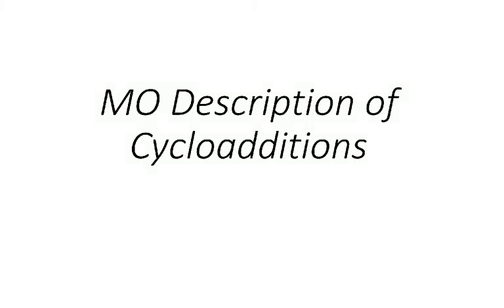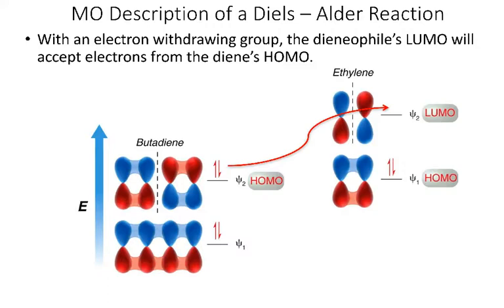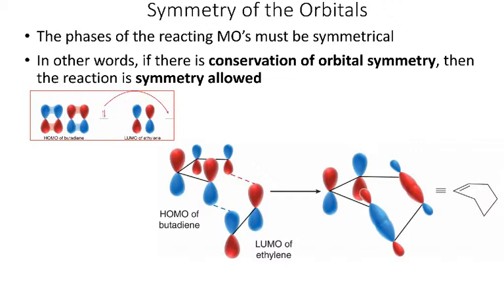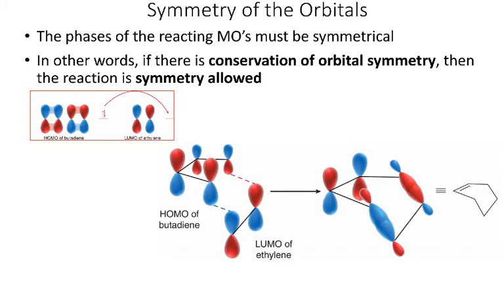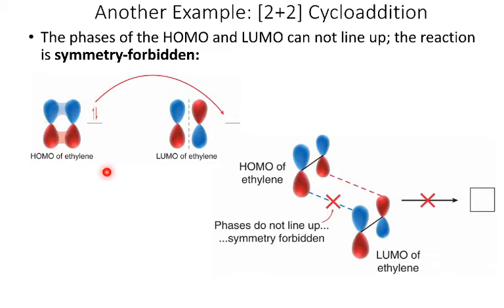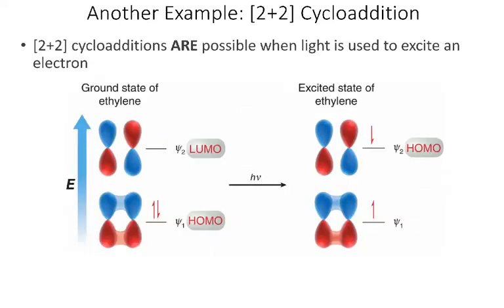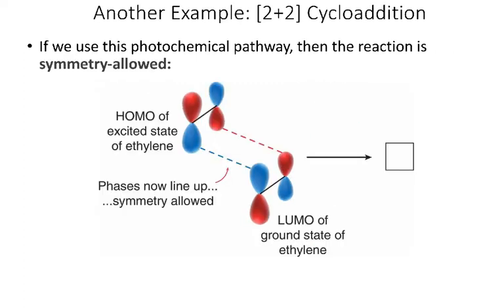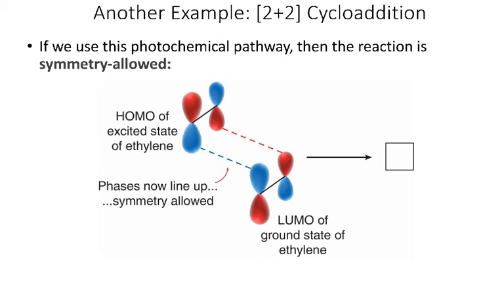MO description of cycloadditions